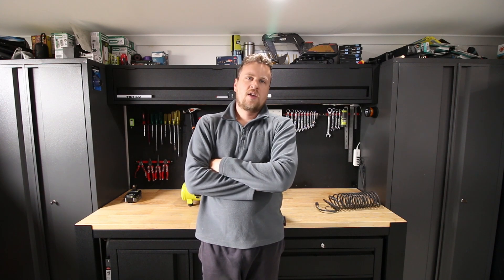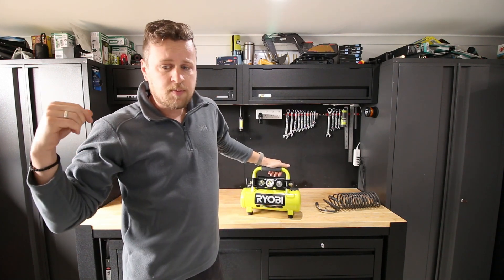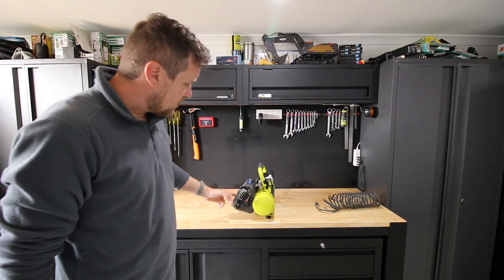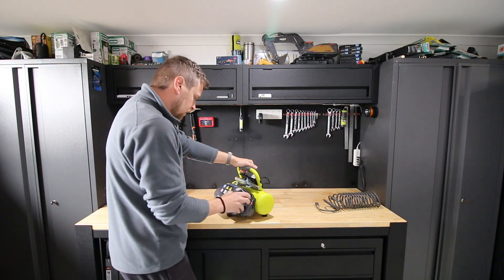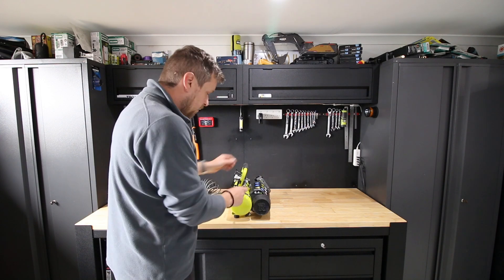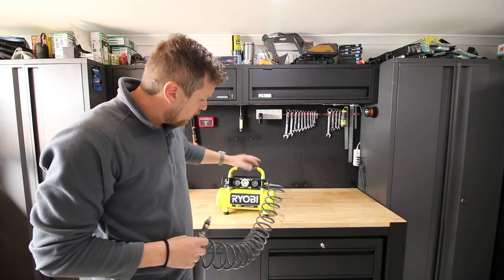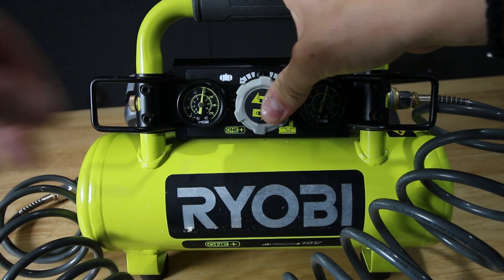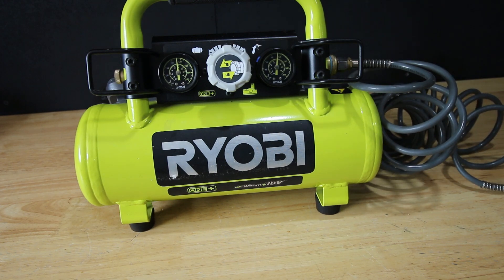Ryobi 18V ONE+ AIR COMPRESSOR